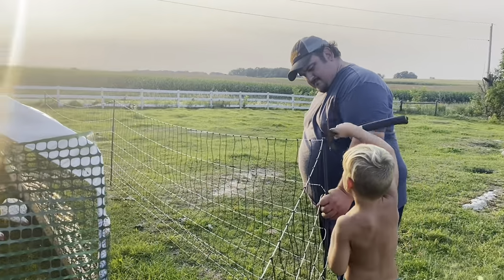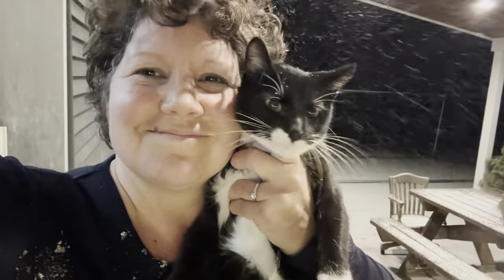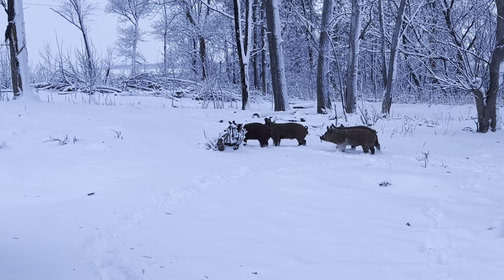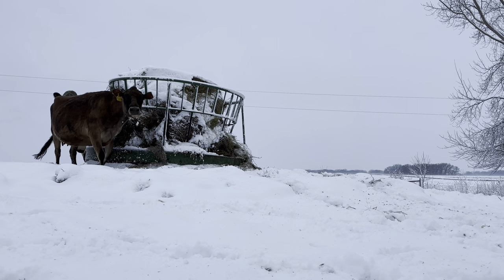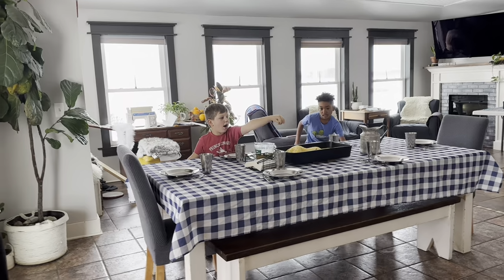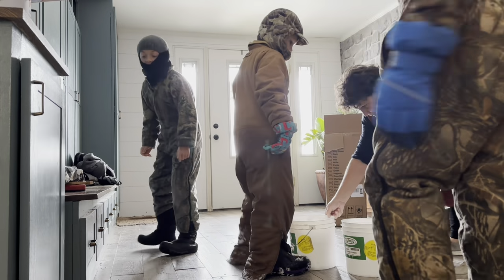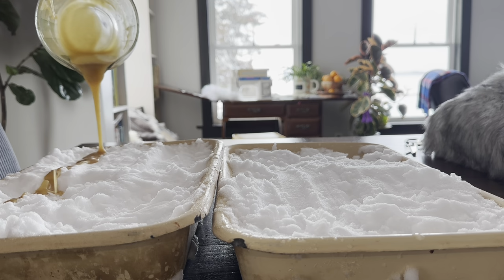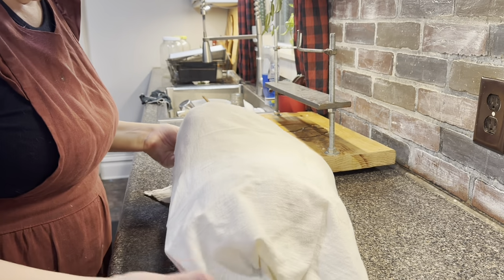Snow Day! A Day in the life, Caramel Snow syrup and German pancakes recipe!!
Amazon store